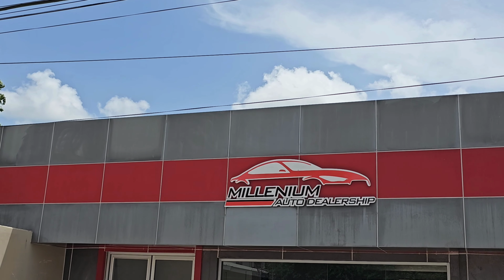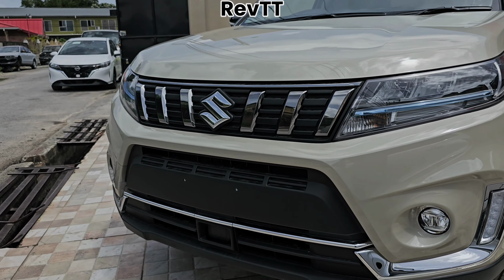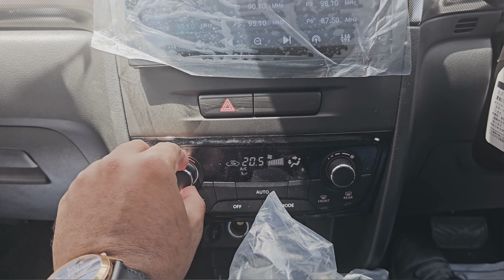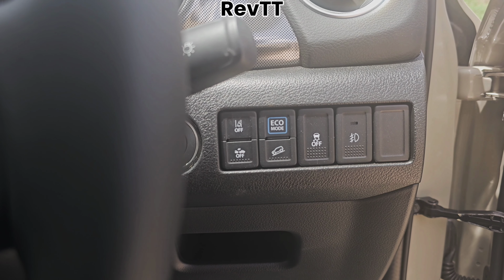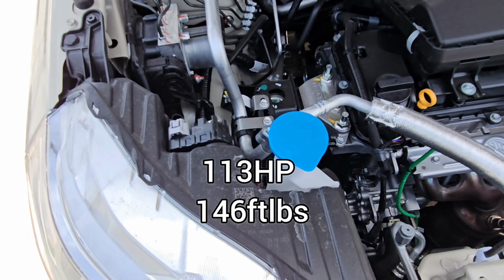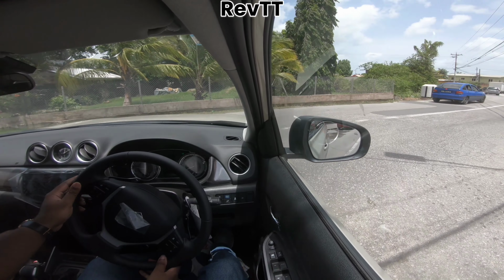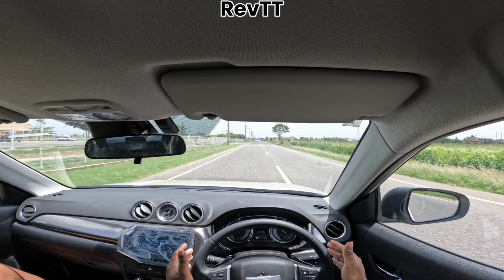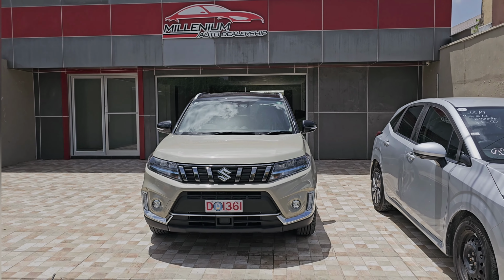2024 Suzuki Vitara Hybrid Review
In this video TriniDriver47 will be taking a look at the Suzuki Vitara Hybrid. While the Vitara has been here for years. This, the Hybrid version was never available to our market until now via the RORO industry.

Intro 0:00-1:39
Trunk 1:39-2:27
Front 2:27-3:08
Interior rear 3:09-4:52
Interior front 4:52-8:39
Driving 8:40-17:32
Final thoughts 17:32-18:03